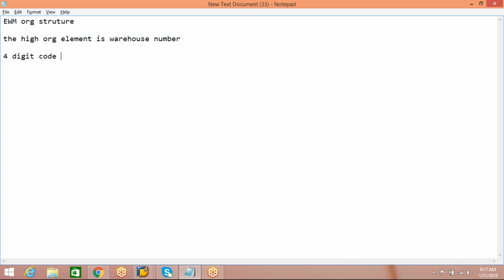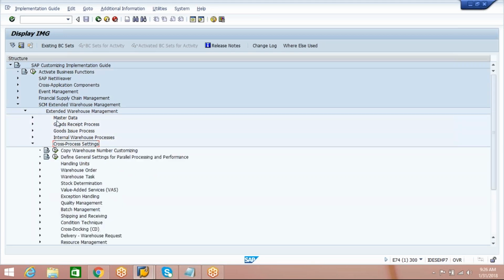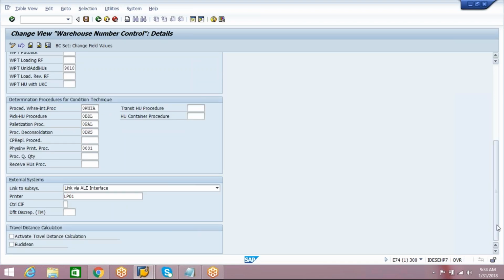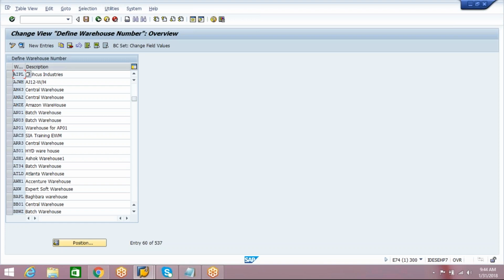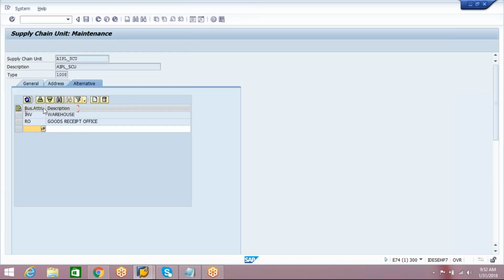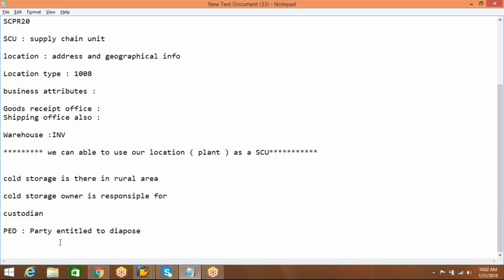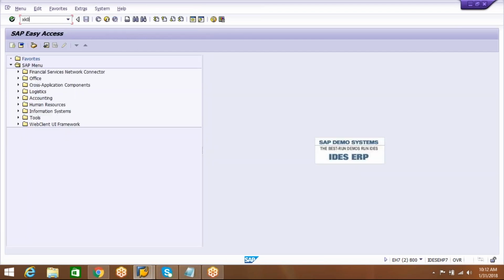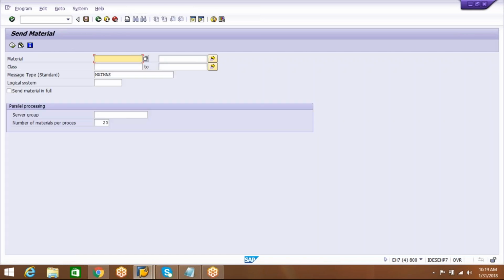SAP EWM 7